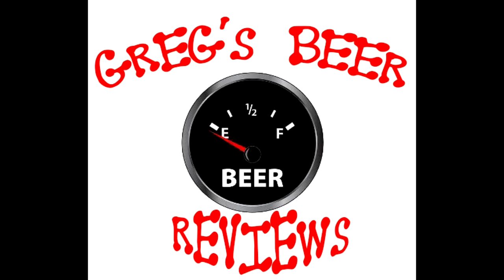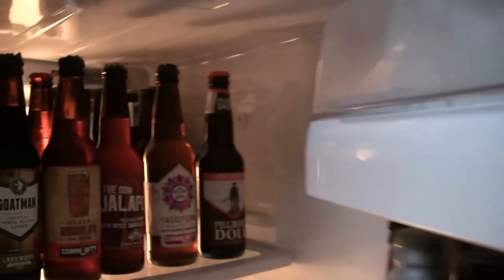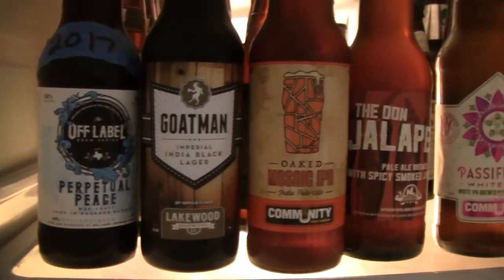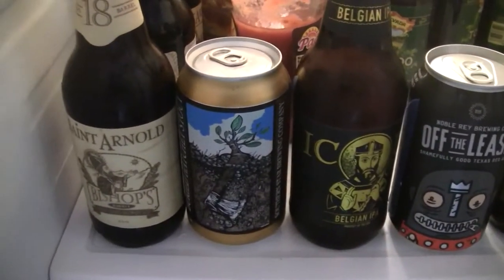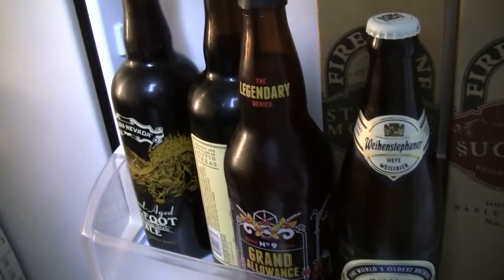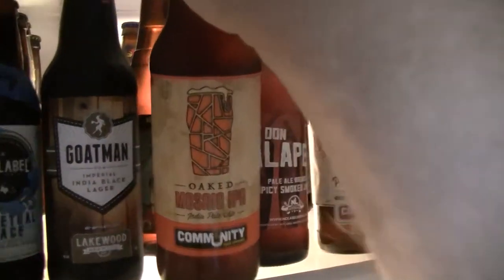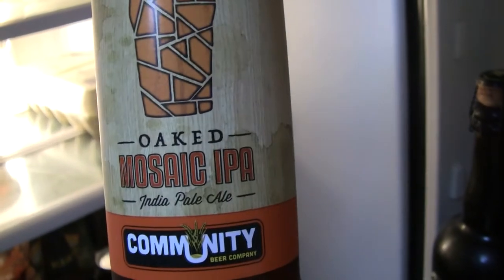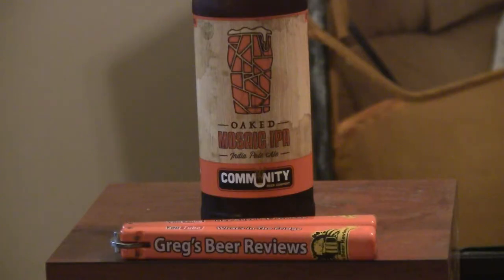Beer Review # 2741 Community Beer Co Oaked Mosaic IPA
Community Beer Co Oaked Mosaic IPA
my other Youtube channel - mrgregpuckett
BEER SCALE
1- UNDRINKABLE
2- F
3- D
4- C
5- B-
6- B
7- B+
8- A-
9- A
10- A+
CHEERS!